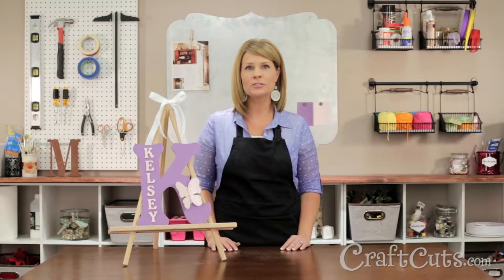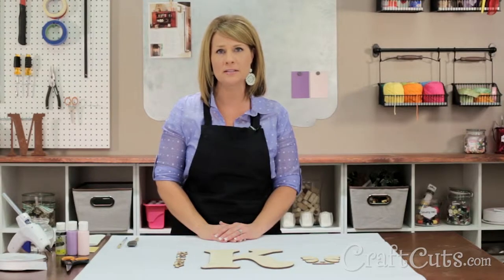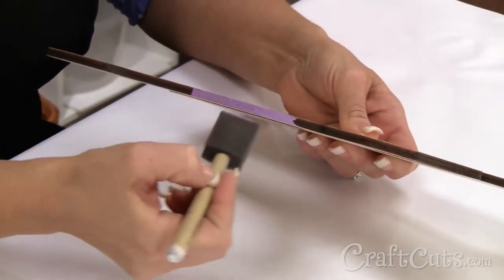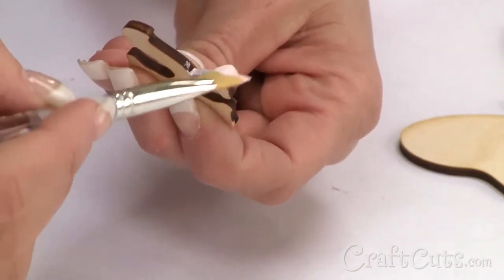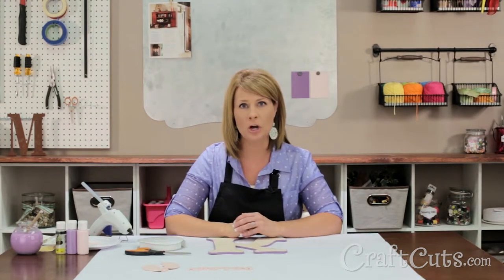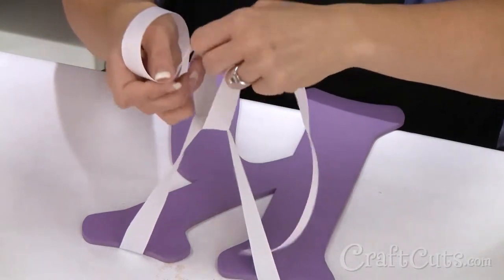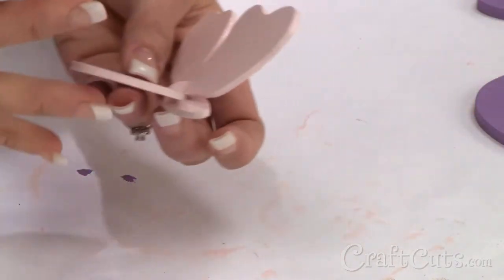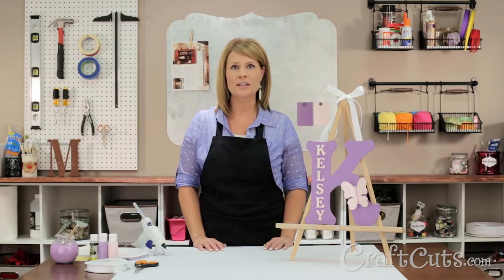How to put together a Kid’s Monogram Kit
shows how to put together a Kid's Monogram Kit.

Questions?

Supplies:
Kid's Monogram Kit. (I use the font Kabarett with the Butterfly Shape)
White Grosgrain Ribbon
Delta Cermcoat in Princess Pink and Lavender
Glitter paint with iridescent glitter
Hot Glue
Foam Paint Brush
Medium bristle paint brush
220 grit sand paper
Paper Plate
Paper Towel
Water
Newspaper or Butcher Paper